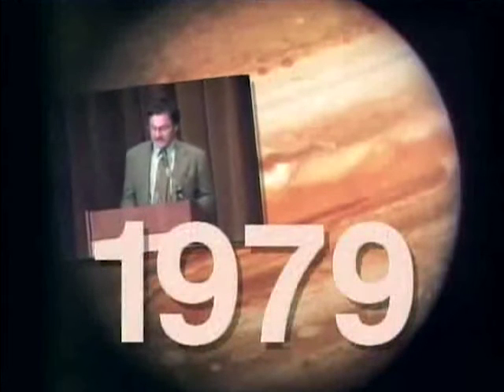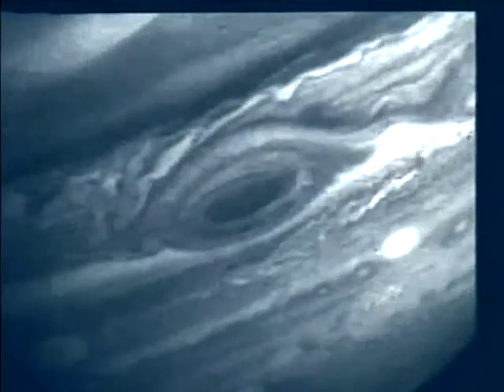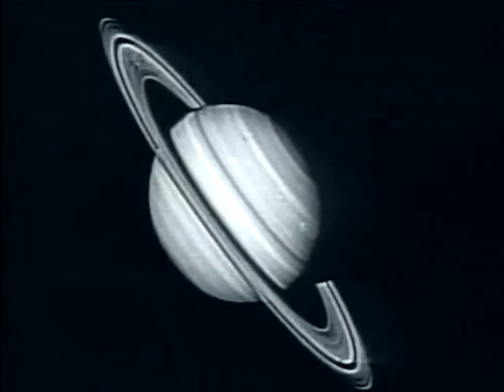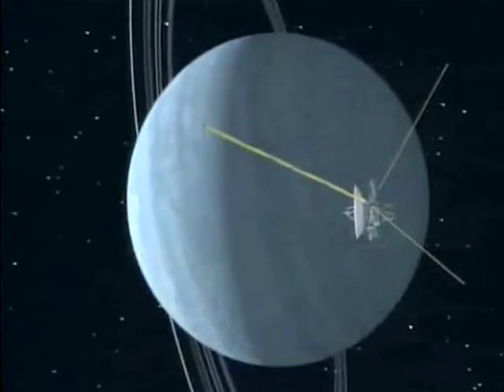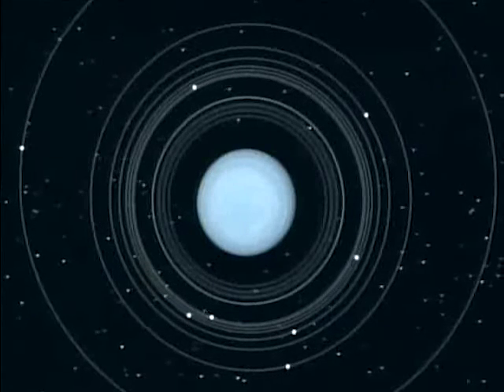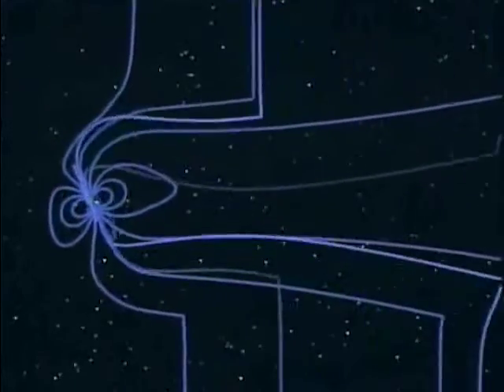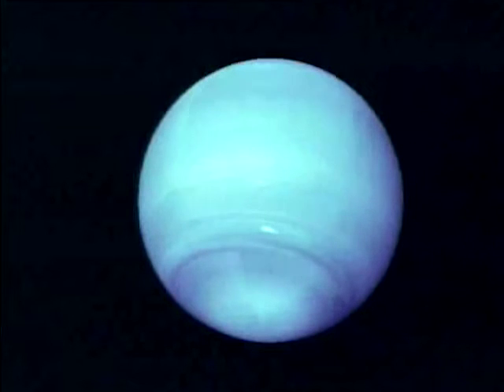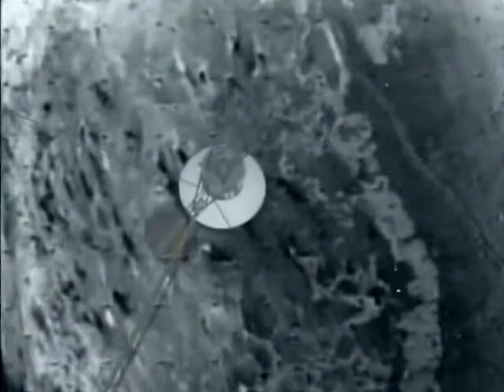The NASA Voyager Spacecraft - 1989 - CharlieDeanArchives / Archival Footage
This film has been made available courtesy the US Department of Defence, NASAimages.org and the US National Archives.

The National Air and Space Museum recap the travels of the Voyager spacecraft to the outer planets.